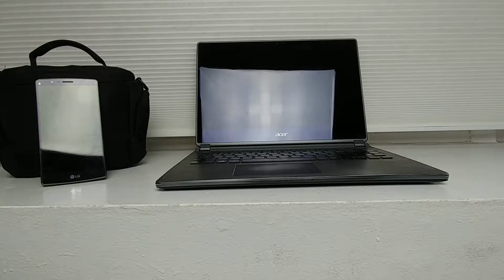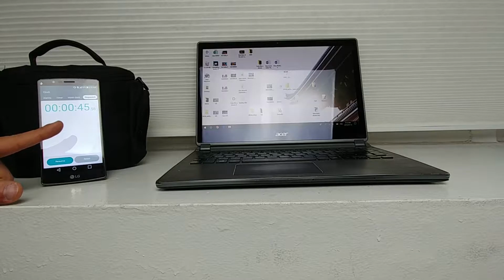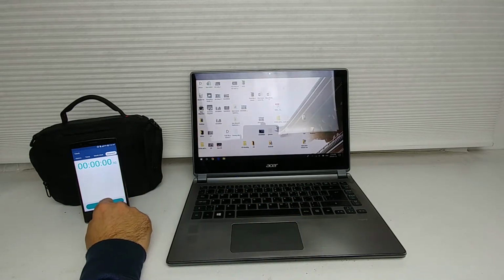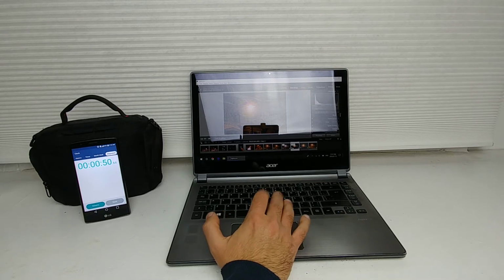Is it worth the upgrade? SSD drive and Ram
I decided to upgrade my computer as it will be easy on my pocket,
my upgrades cost me 400 CAD vs a whole new computer which  would have been 1300 CAD

I upgraded to Samsung Evo 500GB SSD drive and to 12GB or RAM